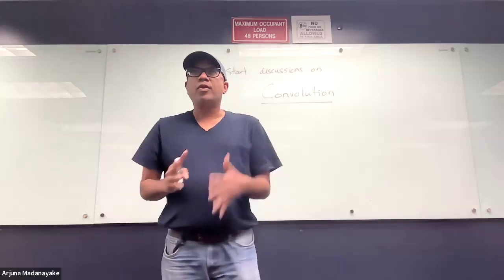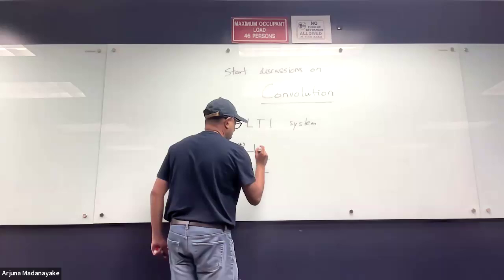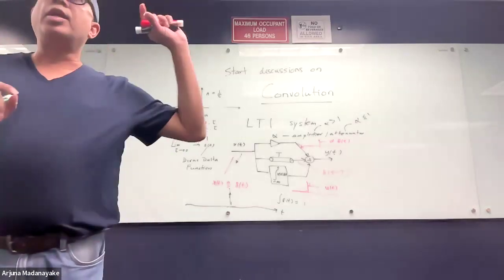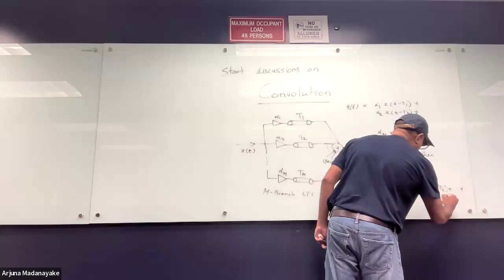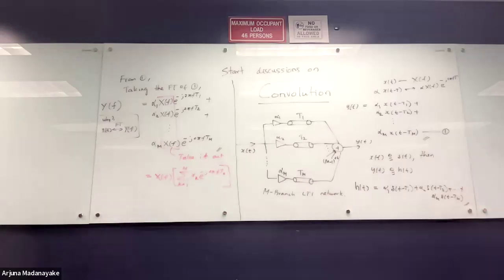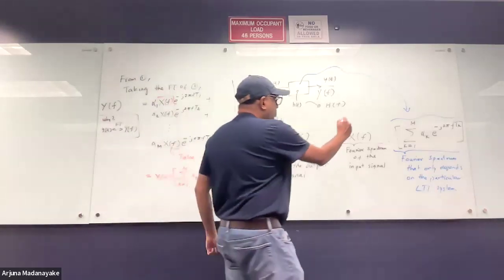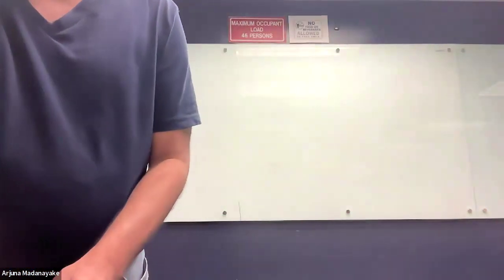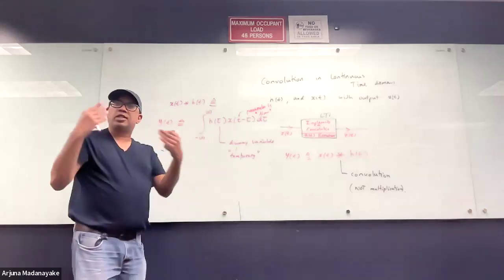Signals and Systems Fall 2025 Lecture 08